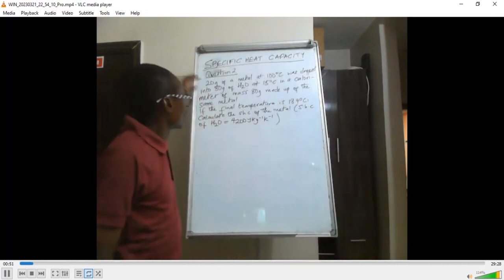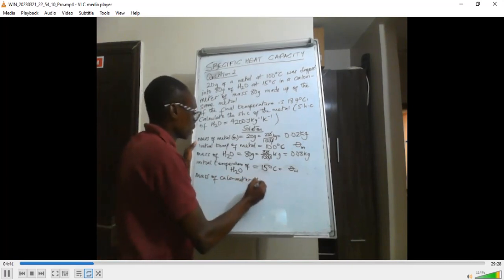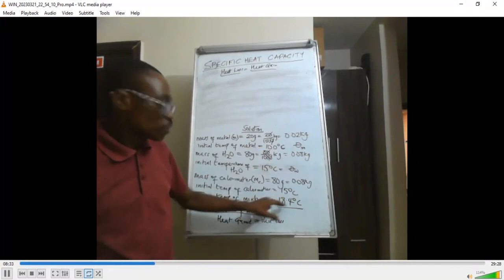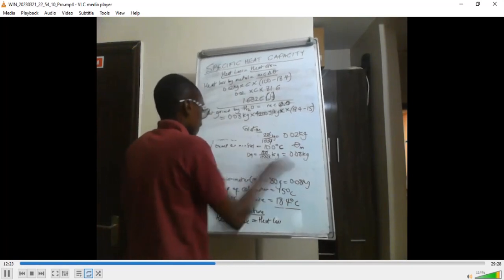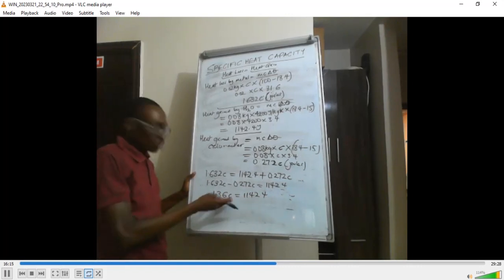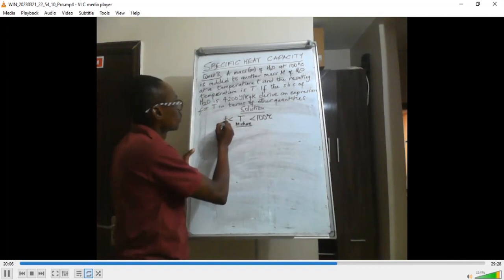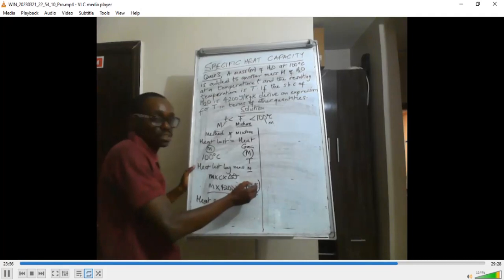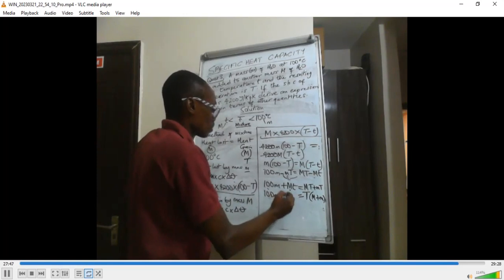Specific Heat Capacity // Lesson 3 // Physics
59 views  Premiered Mar 21, 2023  PHYSICS
This is our 3rd lecture on Specific Heat Capacity. We actually looked at the Method of Mixtures.
If you are preparing for JAMB, WAEC, NECO, POST-JAMB, IGCSE,  internal or external examination or you are offering Physics as a subject, please watch this lesson.

Please watch out for lesson 4 on this topic and if you have any questions you can drop them in the comments section or you contact me via WhatsApp or Instagram.